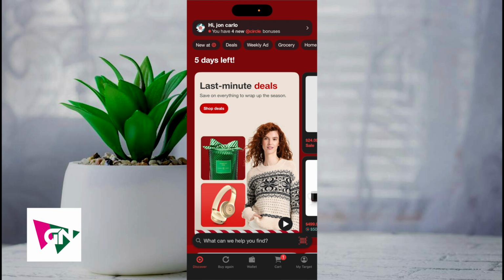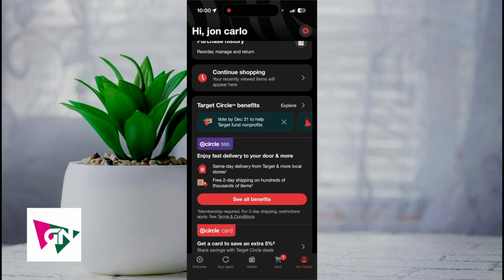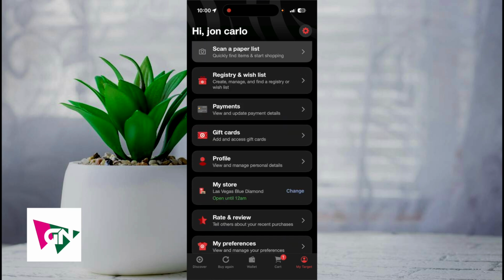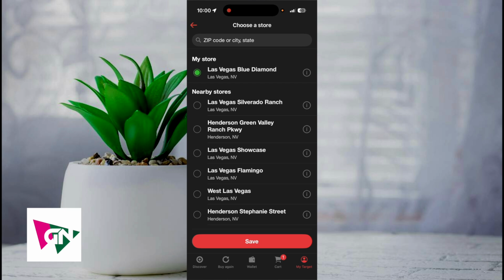How To Change Your Local Target On The Target App: Easy Switch!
Shopping at the wrong Target location in the app? This video shows how to change your local Target store quickly. Learn where to update your store preference for accurate inventory and pickup options. Make your Target app experience smoother with this easy switch.